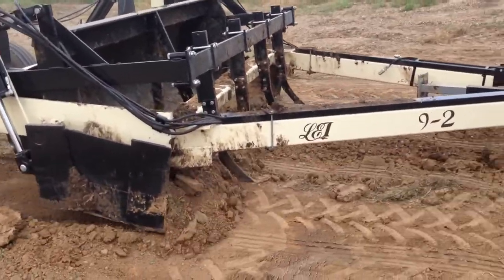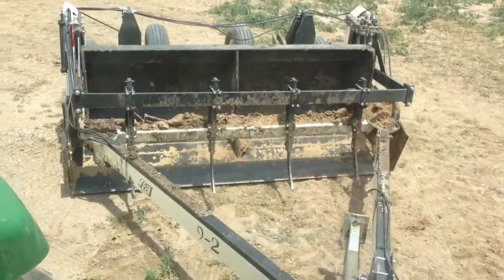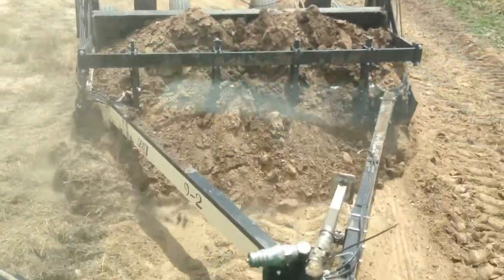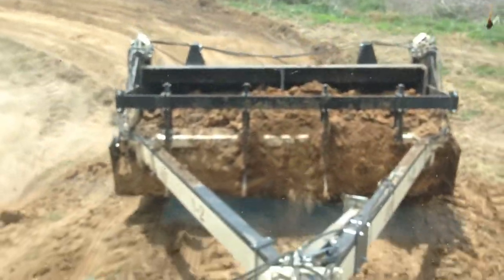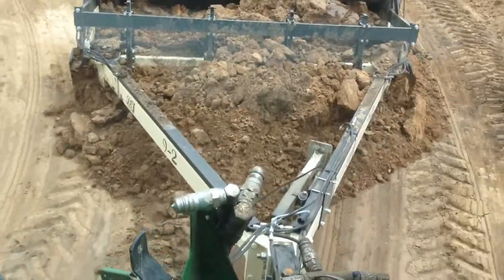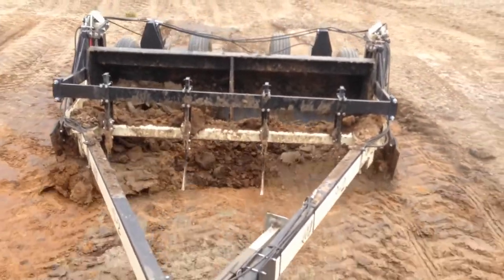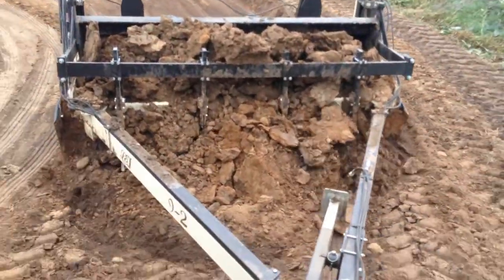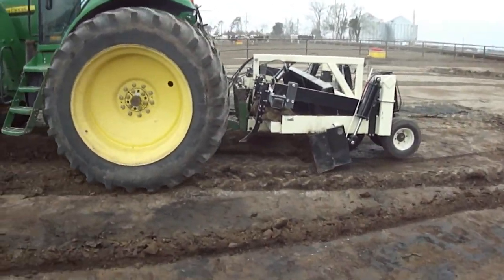LEI Scraper Feedlot Demo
Video of how a LEI scraper will shave dirt or manure. Demonstrating shaving from 1" with the pull type machine and up to 4" with the three point unit. Shows how easily they load and unload, and how clean they empty out when unloading. This is a 9' wide model and will carry about 2 yards of dirt in the transport position. When dragging product; it will move up to about 6 yards of material based upon what you are working with. Requires less horse power as you carry part of the load rather than dragging all of the material.